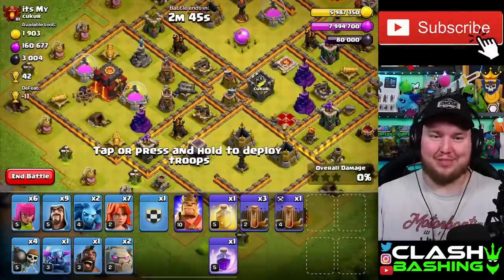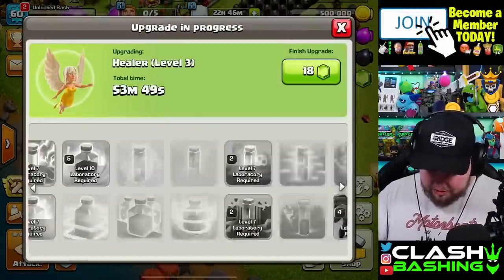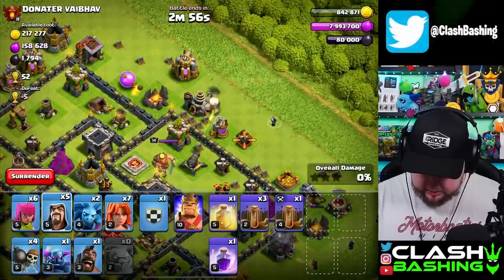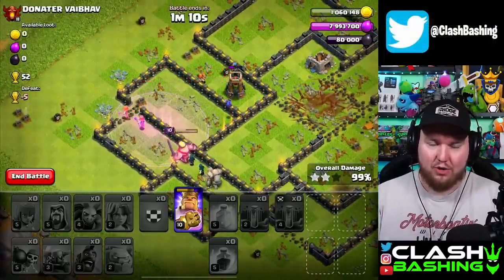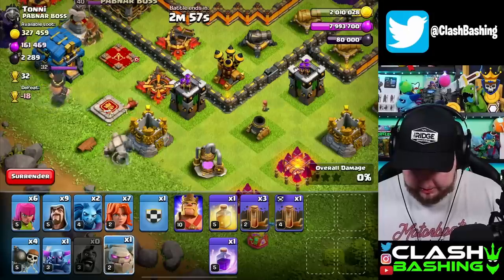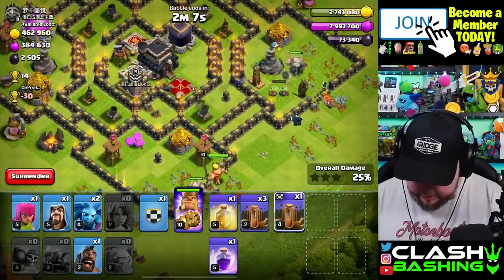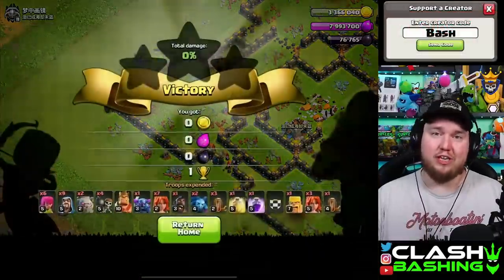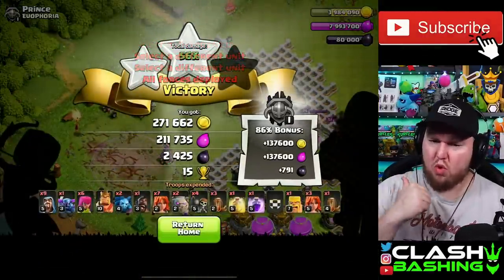Pushing my TH8 to Champions League! - Clash of Clans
Pushing my TH8 to Champions League! Clash Bashing is back on his Town Hall 8 Push to Max series. Today Bash is making his approach to Champs League where you receive 2,000 Free Gems when you get there. The strategy change to GoVaPe has been working in Bash's favor.